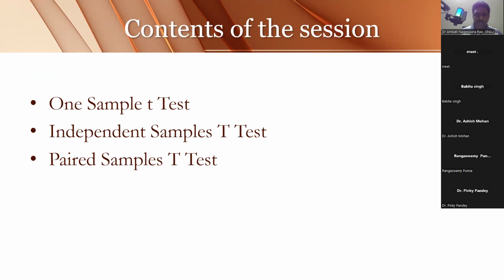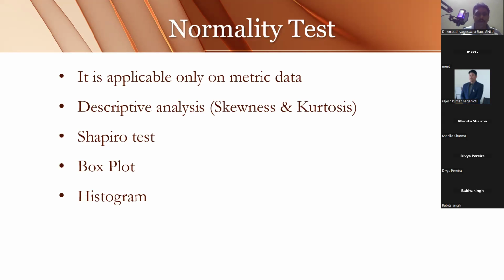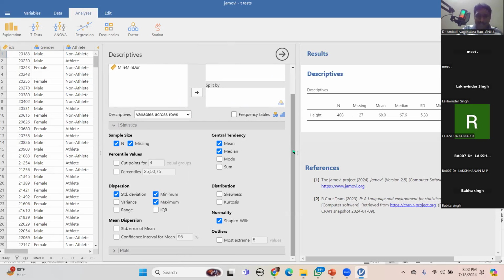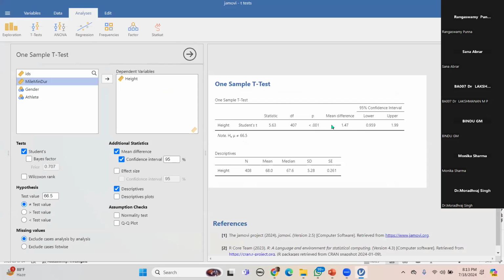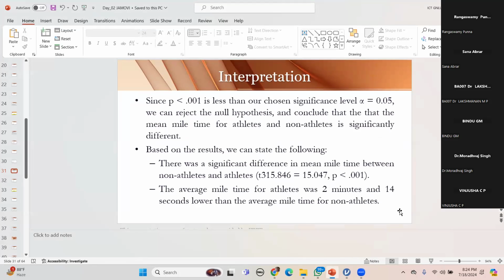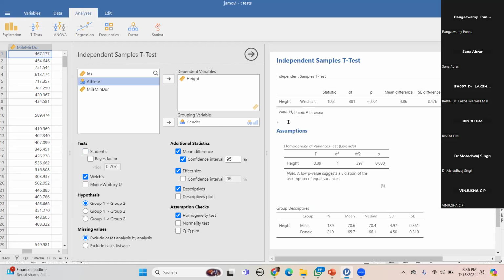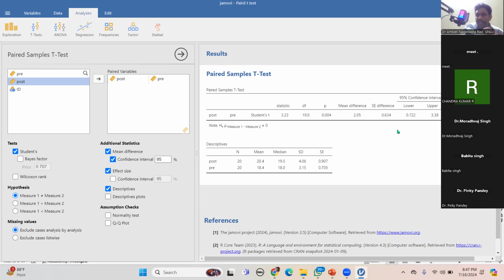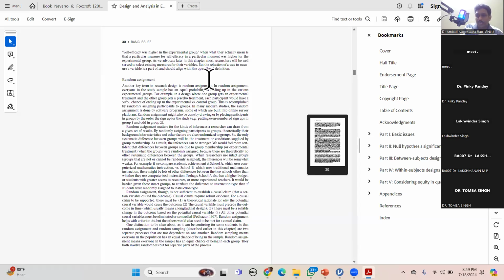Session 02 T-tests using JAMOVI by Dr Ambati Nageswara Rao | Gujarat National Law University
🌟 Welcome to Our Deep Dive into T-tests and ANOVA Using JAMOVI! 🌟
Hello, everyone! Thank you for joining today’s session where we're set to explore the intricacies of statistical testing with a special focus on T-tests, all demonstrated through the powerful yet user-friendly JAMOVI software. Whether you’re a student aiming to grasp these concepts for your courses, a researcher needing to analyze your data, or simply a stats enthusiast, you’ve found the perfect place to sharpen your skills.
📊 What We'll Cover:
• T-tests: Learn how to compare means between two groups and understand when to apply paired vs. unpaired T-tests.
• JAMOVI Software: Step-by-step guidance on using JAMOVI for running these tests, interpreting the output, and making informed conclusions.
👥 Interactive Session: This is an interactive session, so please feel free to drop your questions in the comments.
Your support helps us bring more content like this to you!
Thank you for tuning in, and let’s get analytical with JAMOVI!